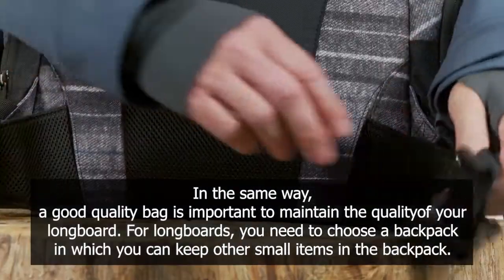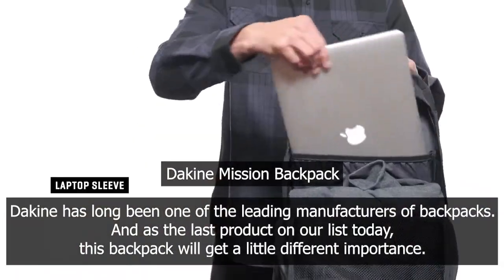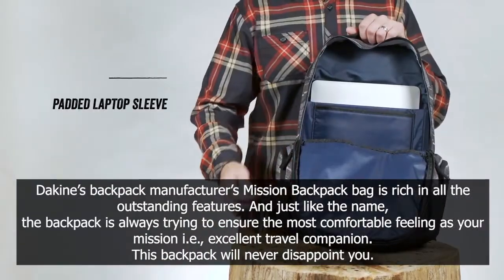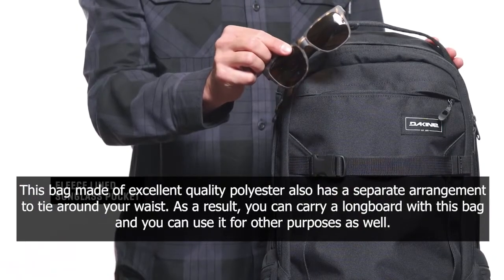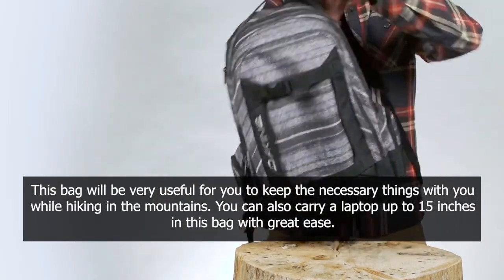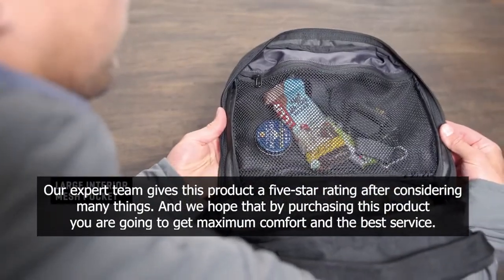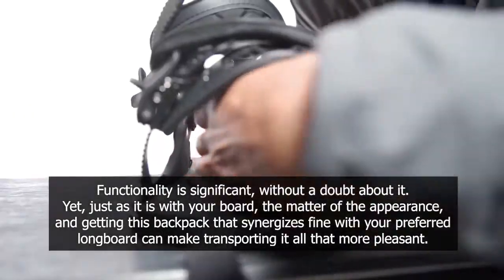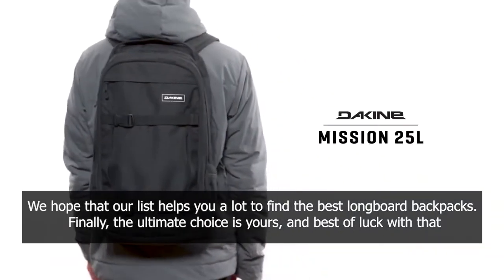Dakine mission backpack - Dakine mission backpack 25l sku: Longboard Backpacks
Check the price on Amazon
Best Sellers in Skateboard Bags

This channel is a participant in the Amazon Services LLC Associates Program, an affiliate advertising program designed to provide a means for sites to earn advertising fees by advertising and linking to amazon.com, amazon.co.uk, amazon.ca, endless.com, smallparts.com, myhabit.com, and any other website that may be affiliated with Amazon Service LLC Associates Program.
The current market is much more competitive and so you may find yourself in frustration with the flattering advertising of thousands of backpacks.

You may not realize which bag is right for you and which bag can protect your longboard in the right way.

Just as a good quality longboard helmet and a pair of nice knee pads can protect you from many types of accidents during longboarding.

In the same way, a good quality bag is important to maintain the quality of your longboard. For longboards, you need to choose a backpack in which you can keep other small items in the backpack.

Dakine Mission Backpack
Dakine has long been one of the leading manufacturers of backpacks. And as the last product on our list today, this backpack will get a little different importance.

Dakine’s backpack manufacturer’s Mission Backpack bag is rich in all the outstanding features. And just like the name, the backpack is always trying to ensure the most comfortable feeling as your mission i.e., excellent travel companion. This backpack will never disappoint you.

This bag made of excellent quality polyester also has a separate arrangement to tie around your waist. As a result, you can carry a longboard with this bag and you can use it for other purposes as well.

This bag will be very useful for you to keep the necessary things with you while hiking in the mountains. You can also carry a laptop up to 15 inches in this bag with great ease.

In this backpack with many pockets, you can keep many small things you need.

Our expert team gives this product a five-star rating after considering many things. And we hope that by purchasing this product you are going to get maximum comfort and the best service.

Functionality is significant, without a doubt about it. Yet, just as it is with your board, the matter of the appearance, and getting this backpack that synergizes fine with your preferred longboard can make transporting it all that more pleasant.

We hope that our list helps you a lot to find the best longboard backpacks.  Finally, the ultimate choice is yours, and best of luck with that.

dakine mission backpack - dakine mission backpack review. dakine mission pro backpack 18l  . dakine mission 25l backpack review.

dakine mission 25l snowboard backpack review - tactics. dakine mission backpack review - tactics. a tactics review of the dakine mission backpack.

[en] dakine mission pro 18l 2020 backpack review - downtown.

[en] dakine mission 25l 2020 backpack review - downtown.
dakine mission pro 25l... the mission pack by dakine features vertical board carry straps  a padded laptop sleeve that fits most 15" laptops  and a fleece-lined sunglass/goggle pocket.

with dope style and convenient storage options  we're betting you'll always choose to accept the dakine® mission backpack 25l!. dakine mission backpack 25l sku: 9006729.

while i was making this review  i found a bag i had missed before  and that is the dakine mission pro.

take the mountain by storm with the ride-ready dakine® mission pro 18l backpack!. dakine - mission mini backpack 18l (youth) .

dakine mission pro backpack 25l sku: 9065449.

this dakine mission 25l backpack review is brought to you from inthesnow.
dakine mission 25l snowboard backpack available now at tactics: ..
dakine mission backpack review at surfboards. dakine mission backpack 25l  .
dakine mission backpack 25l sku: 9065450.